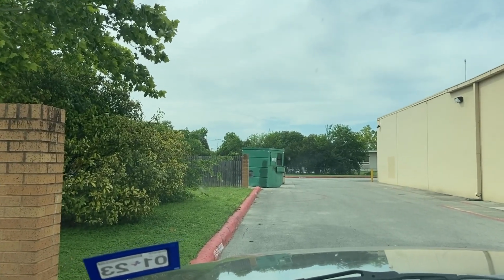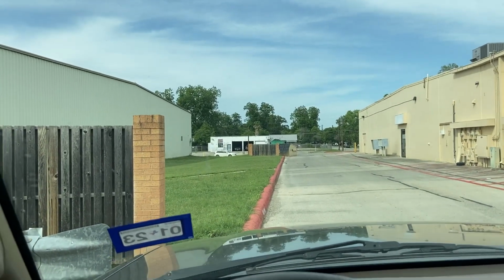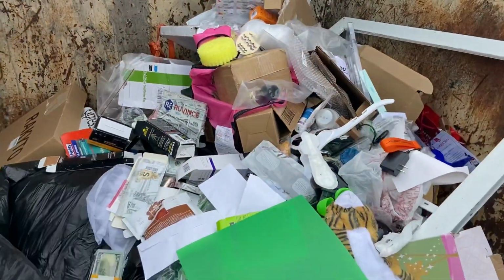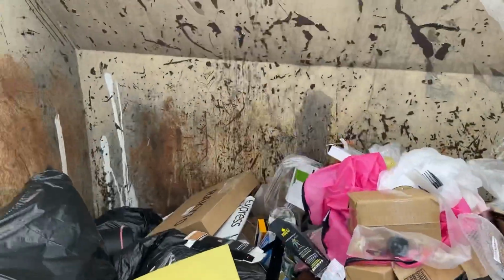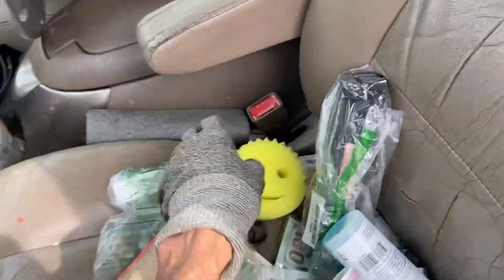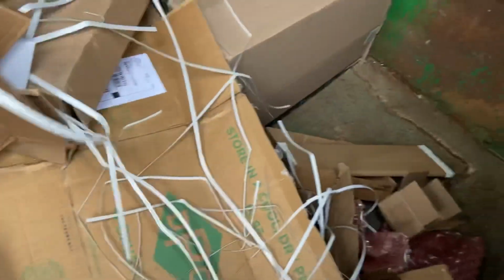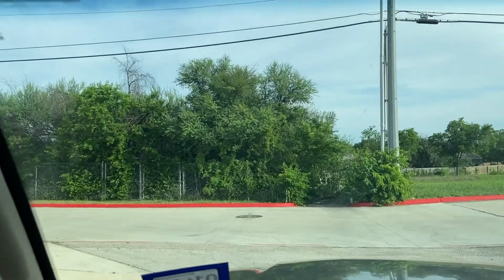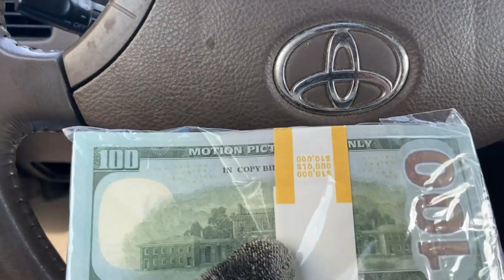Dumpster Diving- A Short But Successful Dumpster Dive- Easy Money!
I just didn’t have the time to try and add the click bate title to this video that I wanted to. Maybe next time : )

More display items and a lot more clothes hangers that keep on selling! Just slowly.

I hope you like the shorter video.

Keep on diving!  Jay